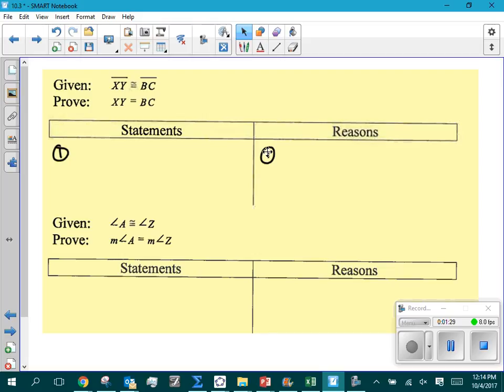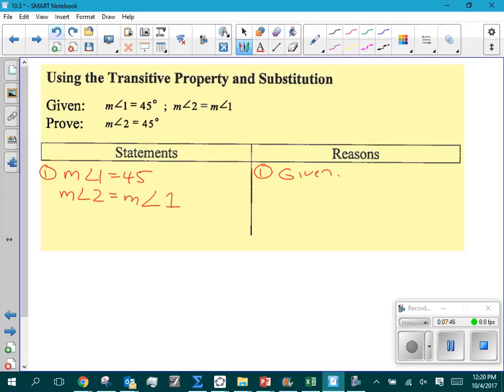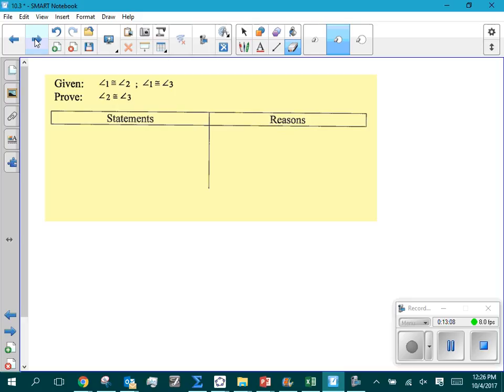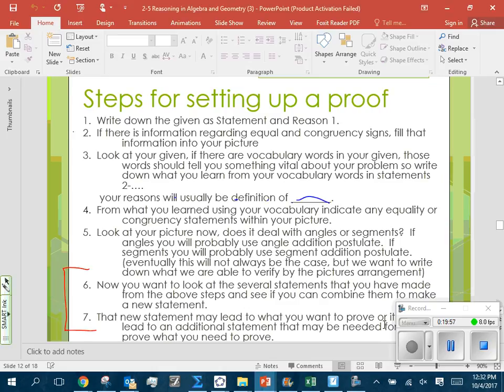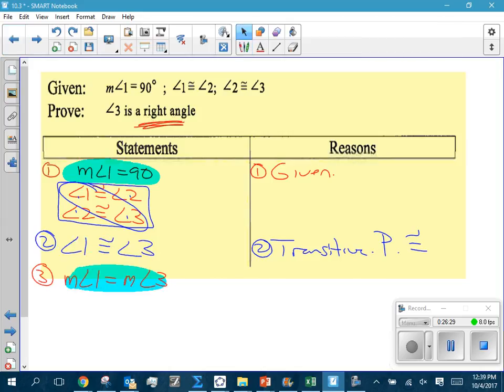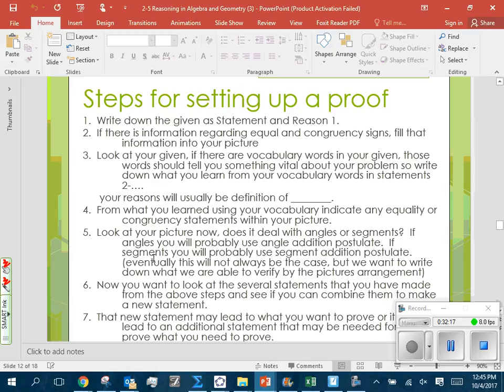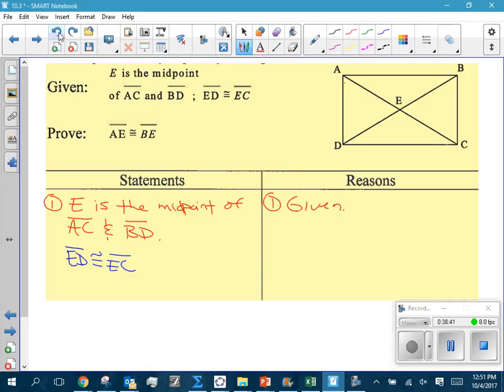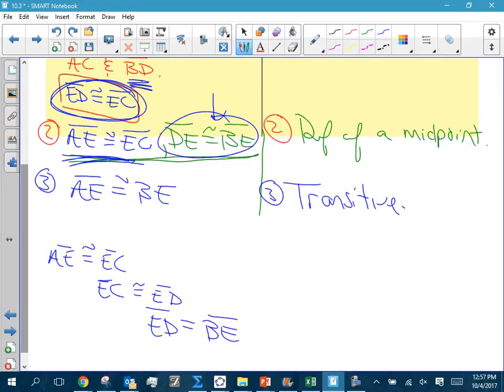10 4 Proof Lecture examples with handout